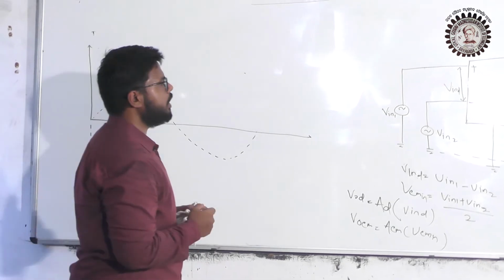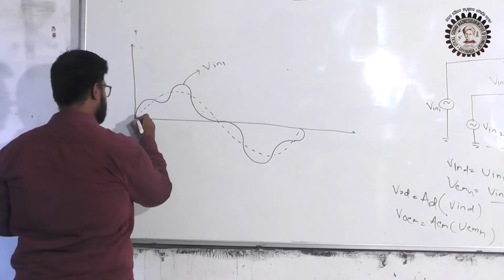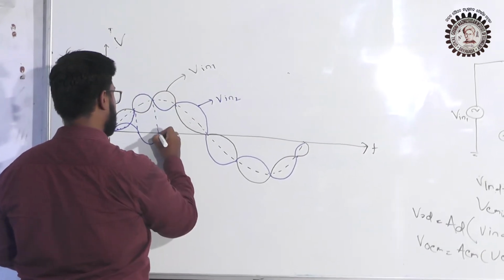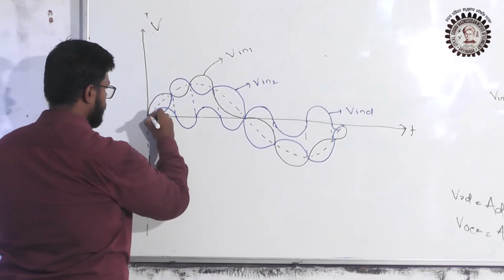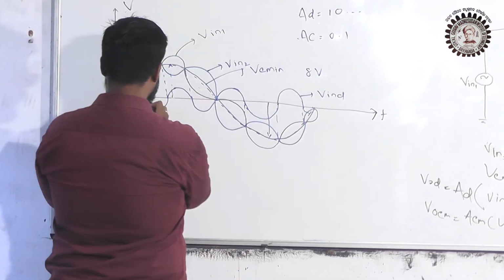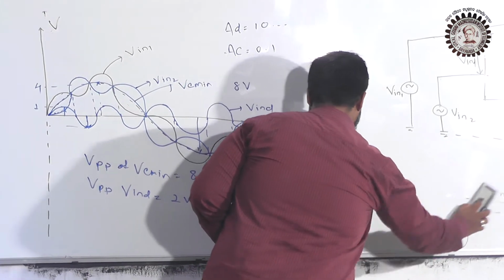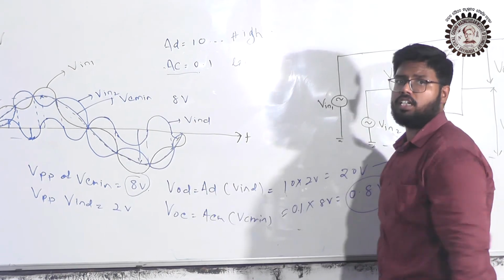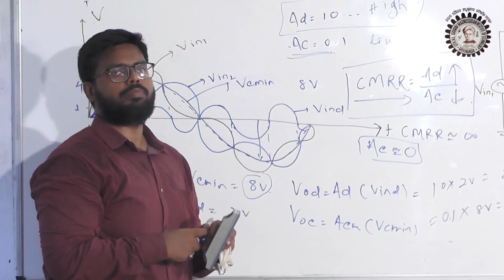CMRR OF DIFFERENTIAL AMPLIFIER by Anurag Sethy, Lecturer, E&TC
Lecture taken by ANURAG SETHY  on  differential gain and common mode gain of DIFFERENTIAL AMPLIFIER.Differential amplifier is the basic bulding block of ompam which is used to amplify differential signal.